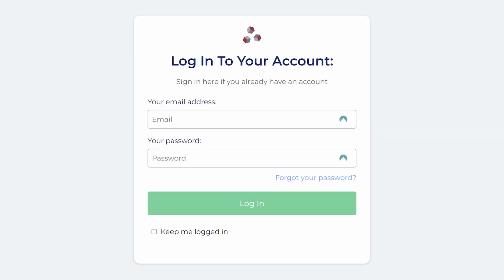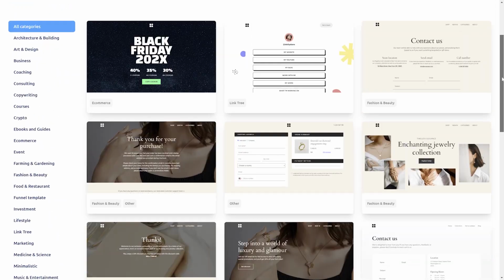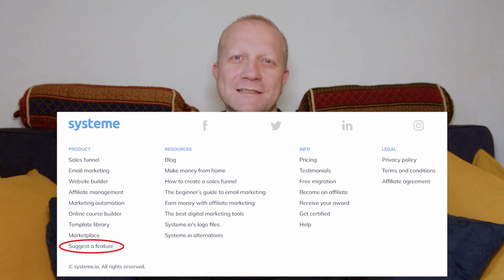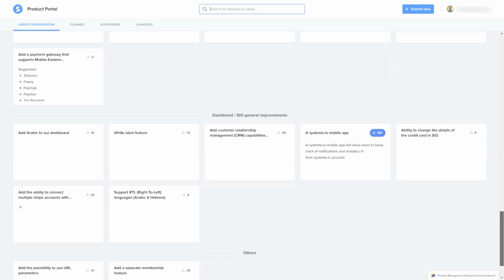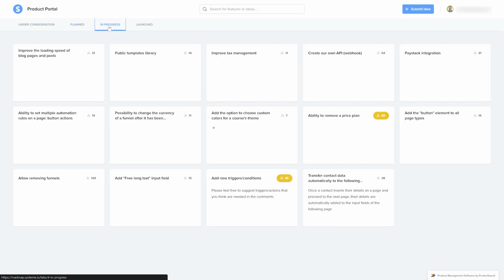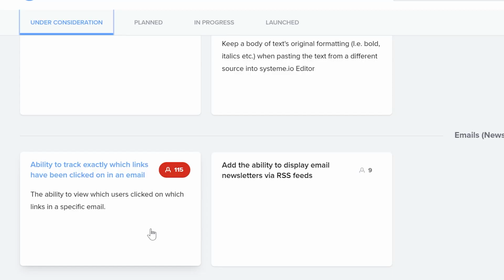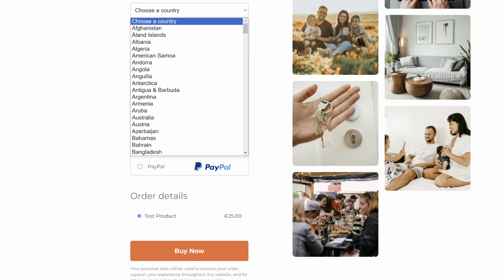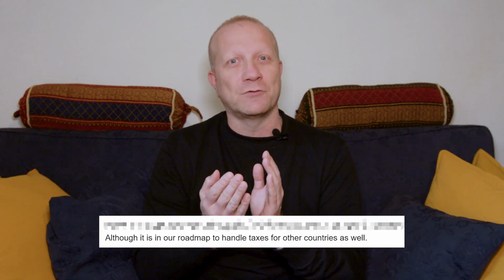Completely Honest Systeme.io Review - What's My Experience?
Find the perfect design for your niche in the awesome Template Library!

After using Systeme.io for six months, what is my opinion of the platform and what is my experience with Systeme.io?

Three months ago I made a video titled "7 Reasons Why I Regret Not Switching Sooner" after I switched my entire online business from ClickFunnels to Systeme.io - after four years.

Do I still think I made the right decision to switch? How has my experience been with Systeme.io in the first six months? What do I think is good and what should be improved?

I answer all these questions in this 6-Month Review video.

Don't forget to check out the awesome new Systeme.io Template Library by clicking the link at the top.

*My Gear:*
• My Lav Mic
• My Other Mic
• My Audio Recorder
• My LED Light

*Books That Changed Everything When I Started Years Ago:*